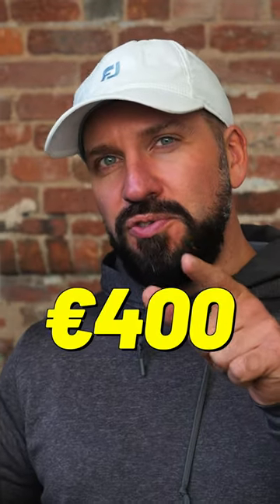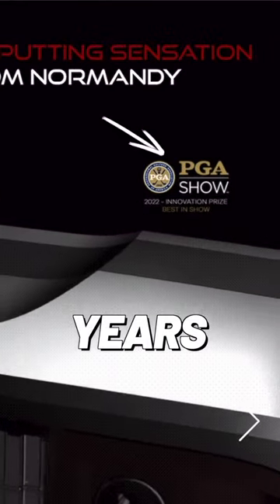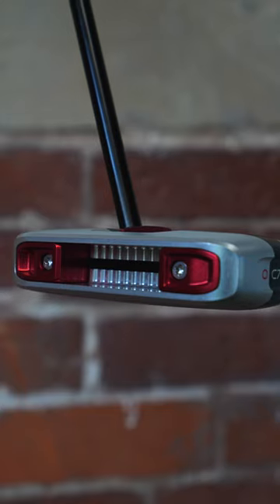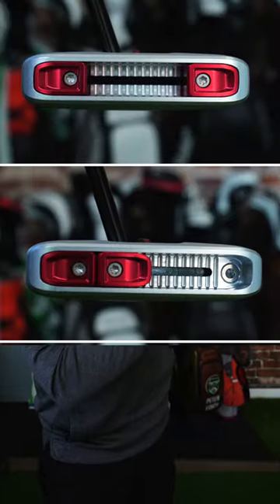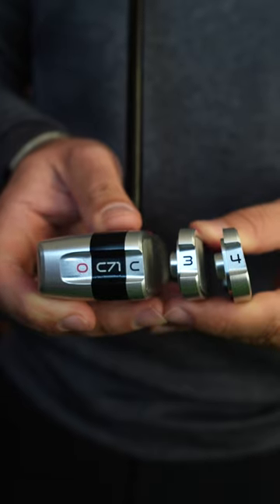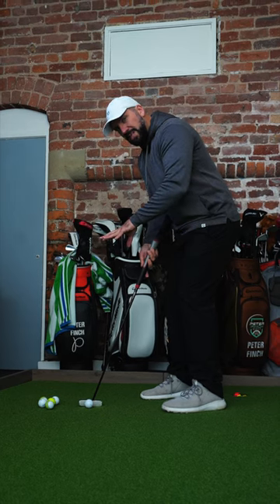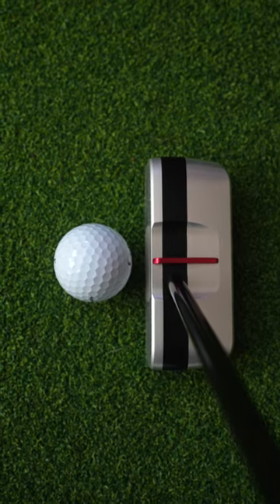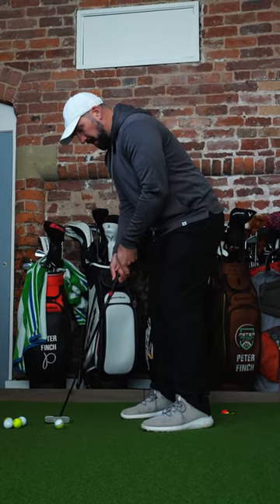CAN €400 PUTTER STOP 3 PUTTS!!